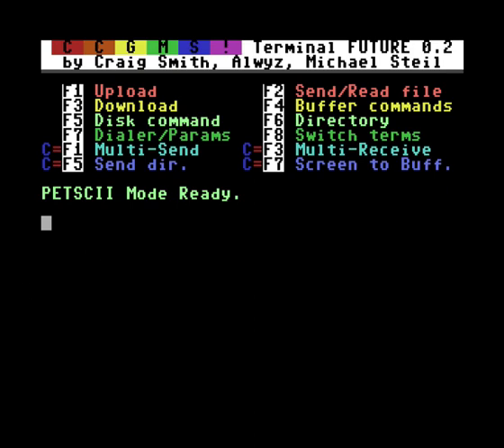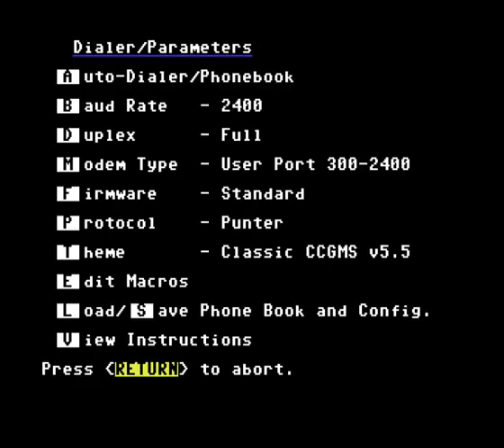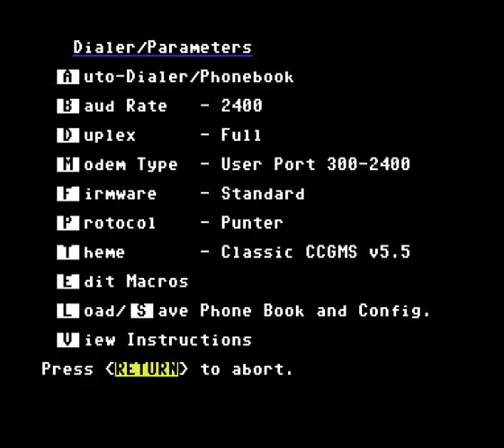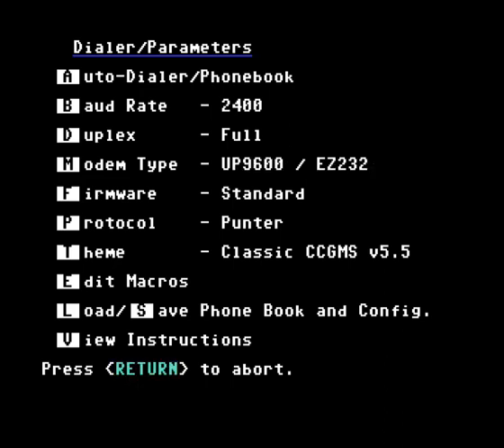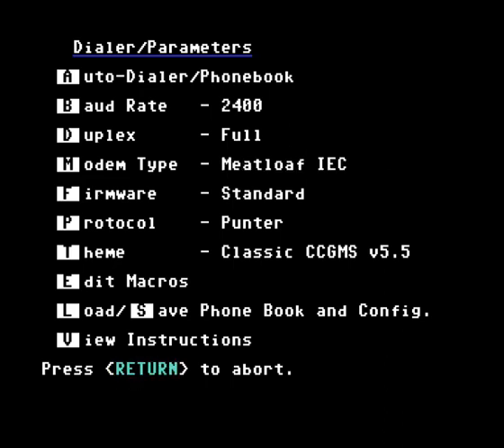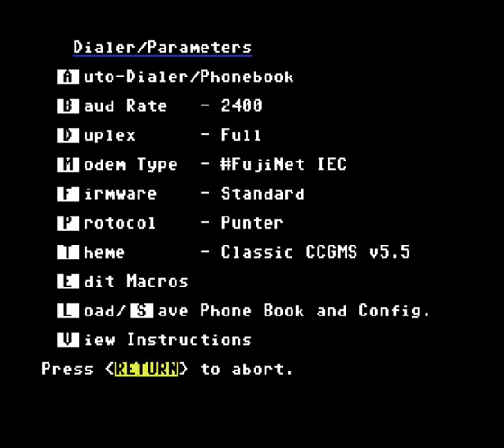CCGMS Future! (Meatloaf, FujiNet, WiC64)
I added a few more to the list.  Still not functional yet but would be nice to get these new devices working in CCGMS right?